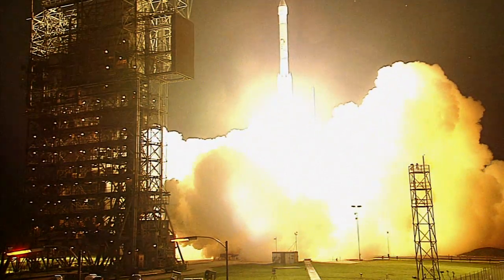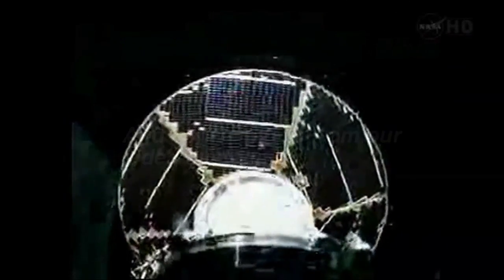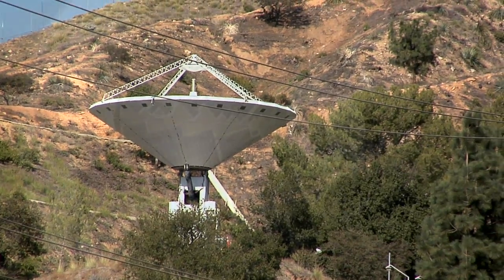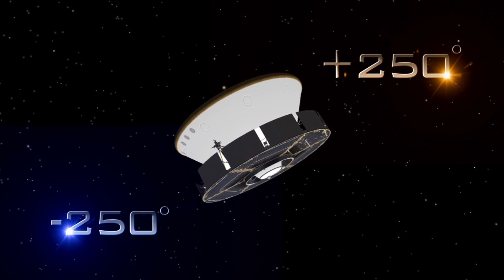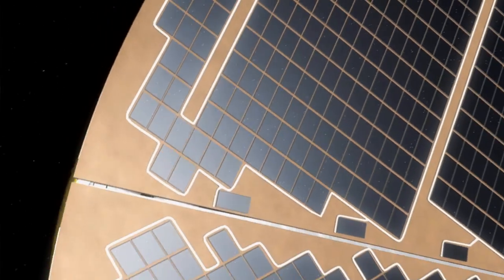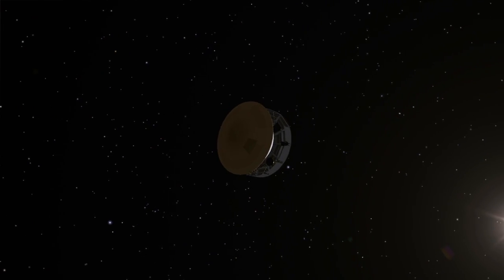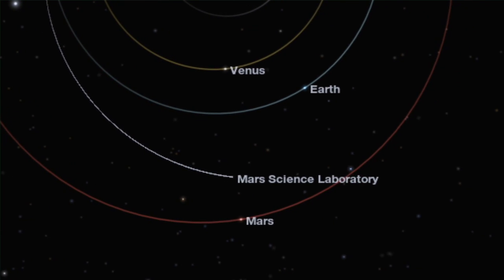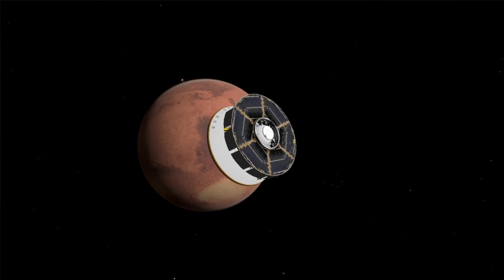The Challenges of Getting to Mars: The Cruise to Mars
The long journey to Mars through the harsh environment of space confronts the Curiosity navigation team with a long list of challenges to get the spacecraft safely to its destination.